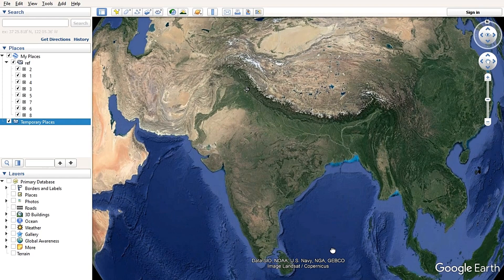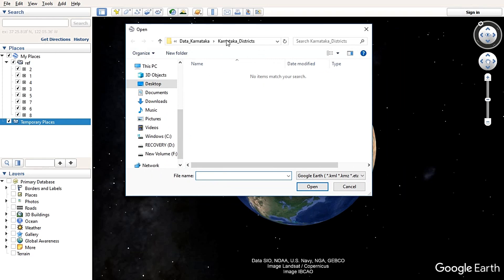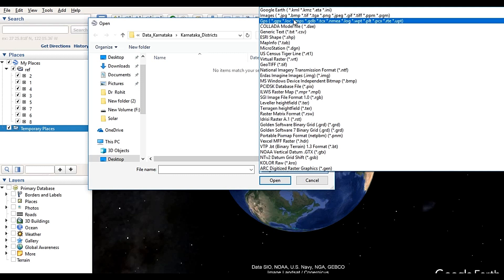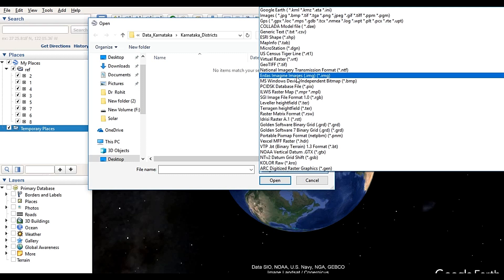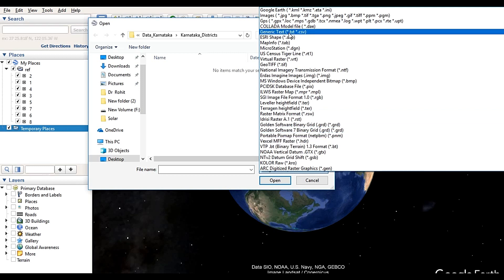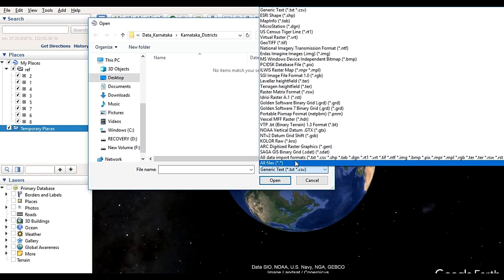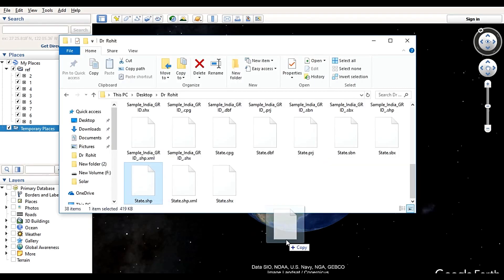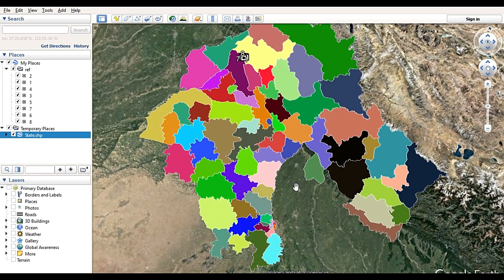Import 25 GIS File Formats into Google Earth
Import 28 file fomrts English